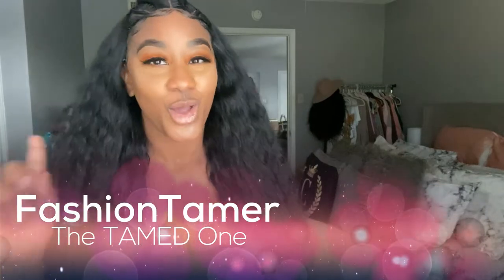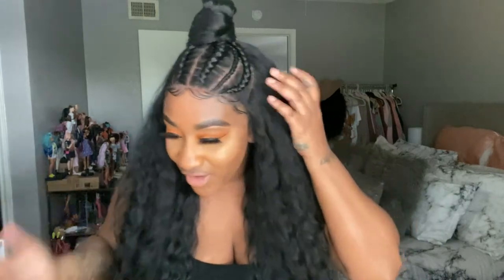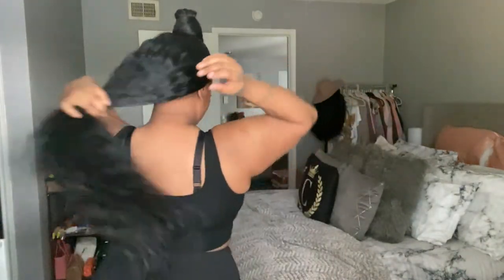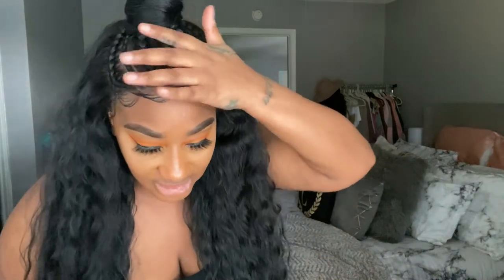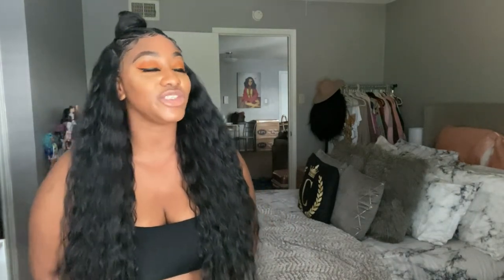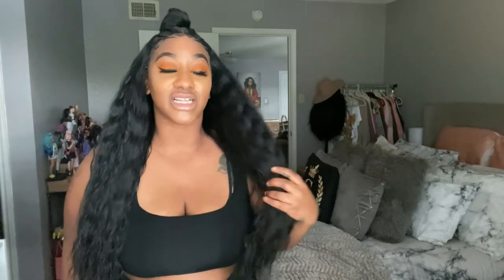Black Owned Business- HUMAN HAIR FOR WHAT Tory Wig Review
Daily

Wig Name: Tory

Company : Human Hair For What

Type Of Wig:  Lace Wig

Fiber:  synthetic

Texture:  Yaki

Length: 30

Density:  180

Combs: 4

✨Social ✨
                        TheTamedOne69
            TAMEDARTISTRYxMAYVENN

✨Tech✨
Ring Light
Iphone11 Pro Max
Filmora9